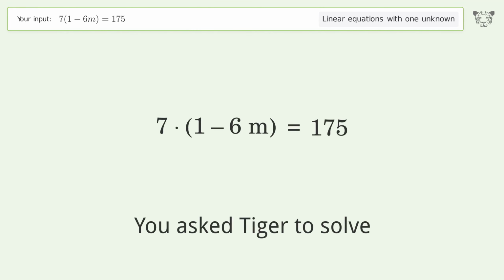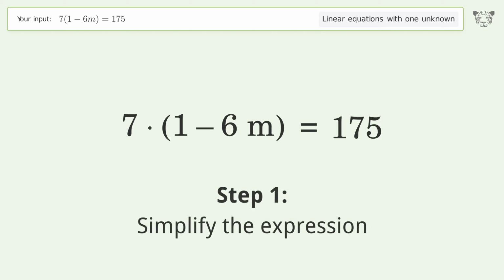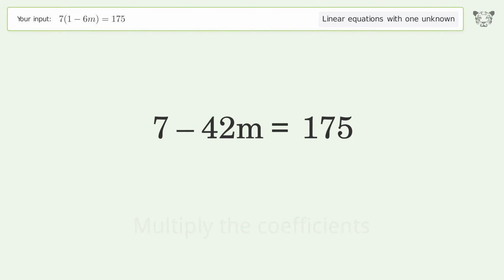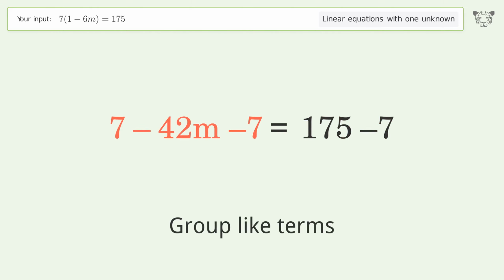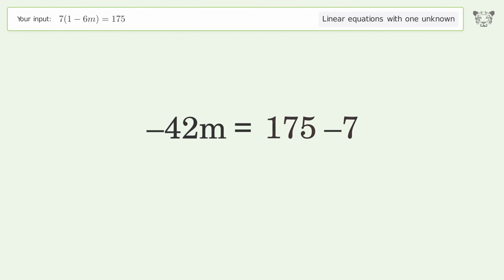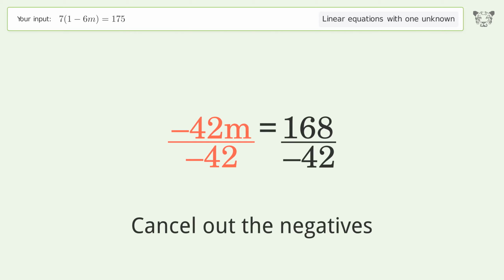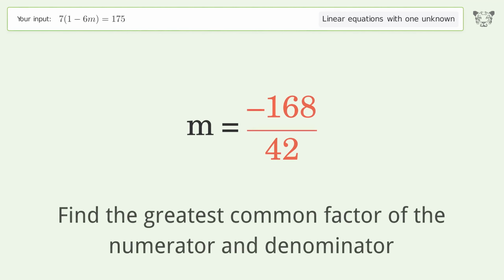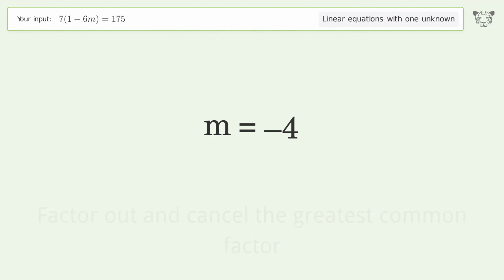Linear equation with one unknown: Solve 7(1-6m)=175 step-by-step solution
Solving 7(1-6m)=175 using the linear equation with one unknown solver

for a step-by-step and more tips and tricks for dealing with linear equations with one unknown.